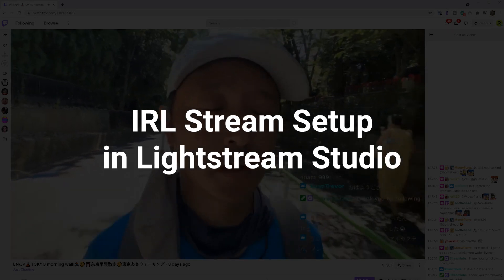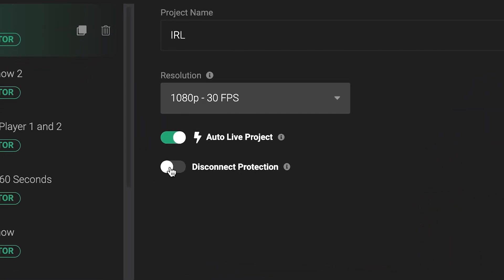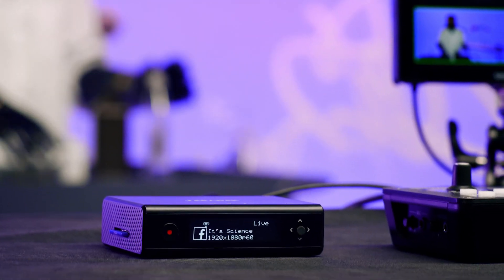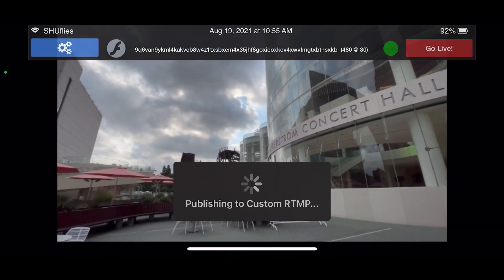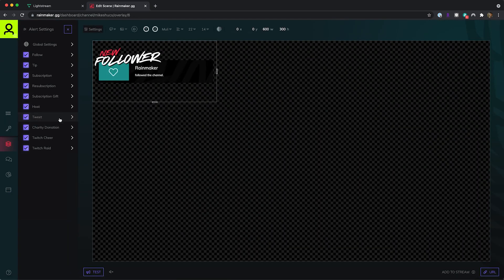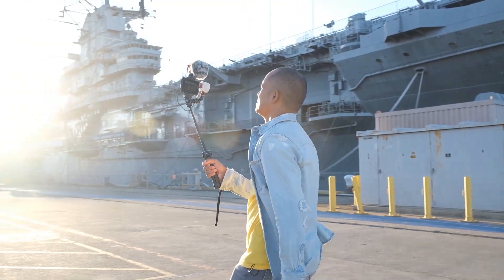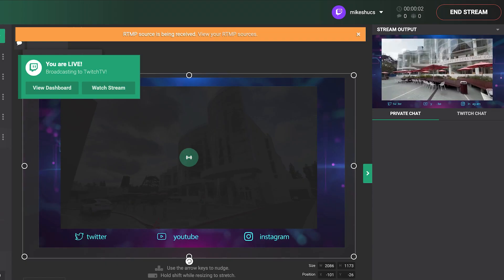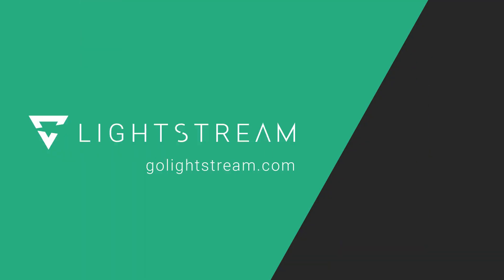IRL Stream Setup in Lightstream Studio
IRL streaming has exploded in popularity so that creators could bring streaming outside of their homes for events, meetups, conventions, street musicianship, urban exploration, and more!

Lightstream Studio's Creator plan makes IRL streaming easy.

Add overlays and data-driven graphics to your IRL stream with assets like, follower notifications, chat boxes, and more through Lightstream Studio's user interface.

Lightstream Studio also has Disconnection Protection so that you'll be able to keep your audience and notify them that the stream will be returning soon without worrying that the stream will end abruptly.

Start your IRL stream by using Airmix Solo to bring in an RTMP stream into Lightstream Studio and then add an RTMP source in Lightstream Studio.
From here, you can use Rainmaker.gg or your favorite 3rd party integrations to bring in images and your favorite overlays to give your stream visual polish.

The Auto Live is a great feature that will start your IRL stream as soon as Lightstream Studio receives an RTMP signal, making it even easier to go live with your first IRL stream!

Please note that a PC and web browser is needed to get started.

Looking to get started with professional-looking live stream broadcasts on Twitch or up your current show's production value?

With layer-based scene creation, integrating your own graphics and media and taking it a step further with data-driven graphics, Lightstream is your studio in the cloud.

Lightstream is also flexible for any kind of show, as you can also start streaming to any other platform through RTMP and bring in up to 8 on-screen video guests for webinars and more.

00:00 Intro
00:44 Getting Started With Lightstream Studio
00:55 Using RTMP Broadcasting with Airmix Solo to Lightstream Studio
01:08 Adding RTMP Streams into Lightstream Studio
01:40 Going Live With Lightstream Studio
01:45 Adding Graphics and Overlays to Your IRL Stream
01:56 Adding Data-Driven Graphics and Chat Boxes With Rainmaker.gg
02:09 Creating a Standby Screen if Your Stream Loses Connectivity
02:32 Auto-Live in Lightstream Studio
03:13 Switching Scenes in Lightstream Studio
03:29 Check out Lightstream Studio at golightstream.com